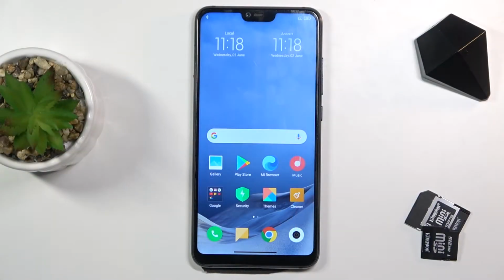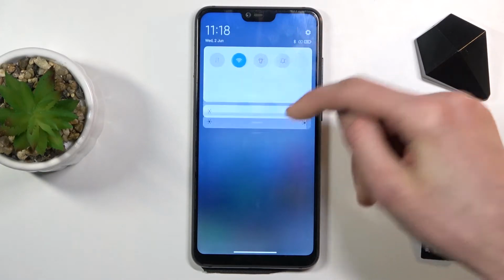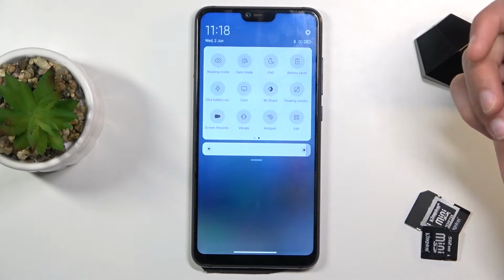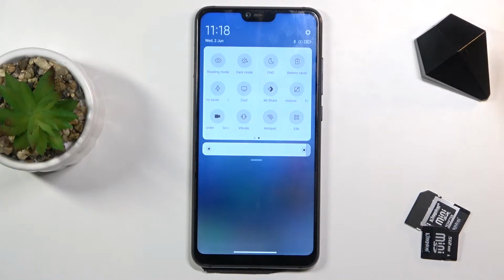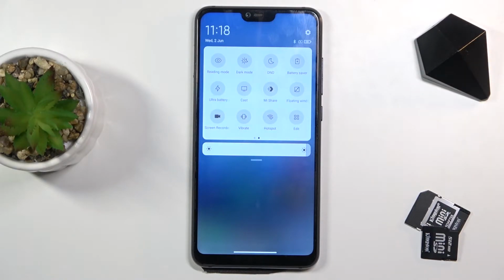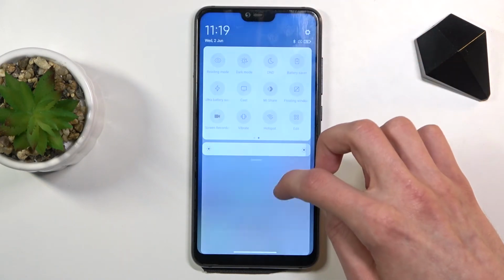How to Enable Night Mode on XIAOMI Mi 8 Lite – Turn On Night Mode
Learn more info about XIAOMI Mi 8 Lite:
Do you want to know how to activate night mode in XIAOMI Mi 8 Lite? If you wish to use a night shield in your Xiaomi device, stay with us and learn how to successfully get access to the display settings, where you will be able to activate the night mode and set up this mode on your XIAOMI Mi 8 Lite successfully . Thanks to blue light filter you will not experience eye fatigue. Visit our HardReset.info YT channel and discover many useful tutorials for XIAOMI Mi 8 Lite.